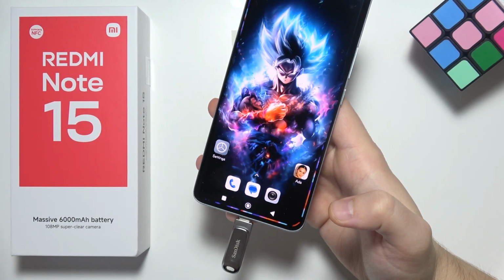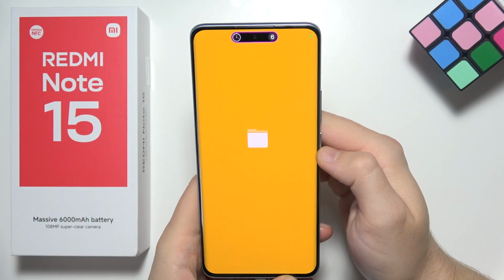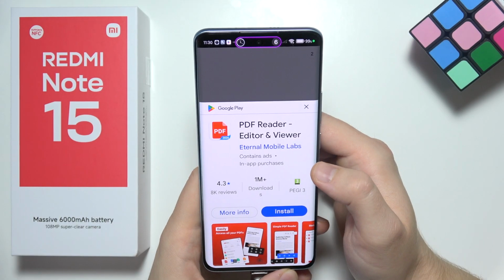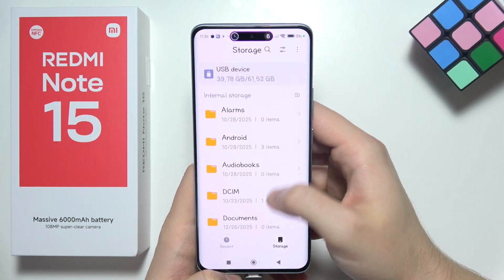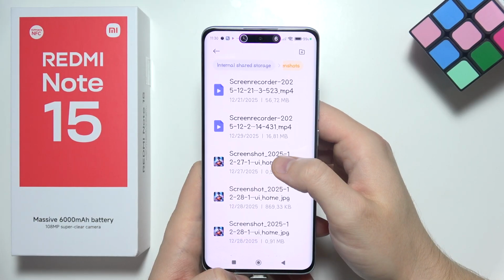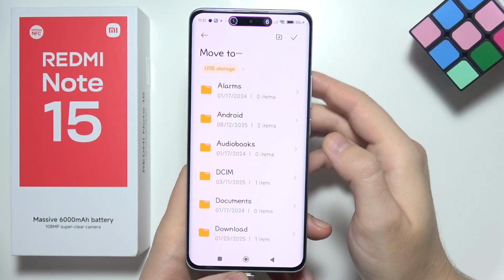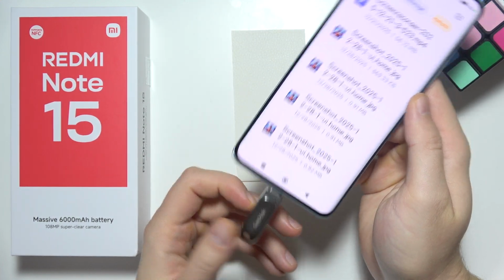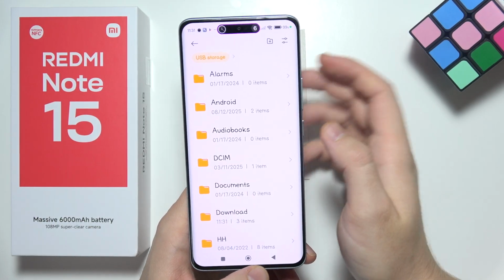Redmi Note 15: How to Transfer Data from/to USB Drive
Learn how to transfer data to and from a USB drive on your Redmi Note 15 step by step. In this video, I show how to copy, move, and manage files between your phone and a USB drive using built-in system tools.

If you want to back up or access files from a USB drive on your Redmi Note 15, this guide will help you transfer data quickly and efficiently.